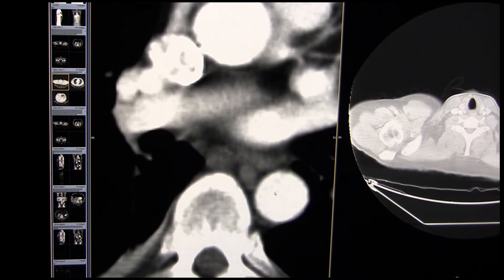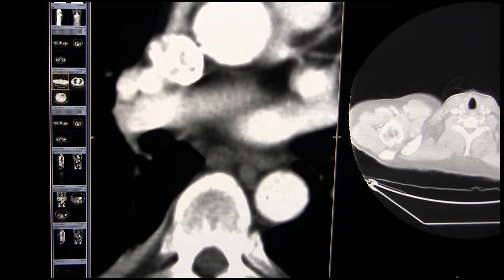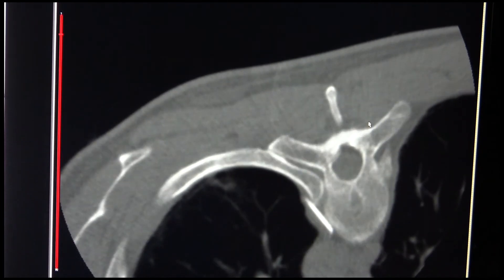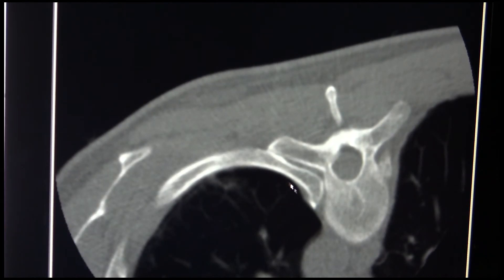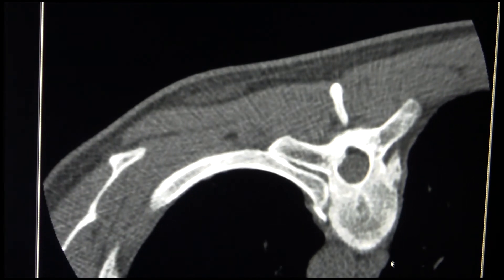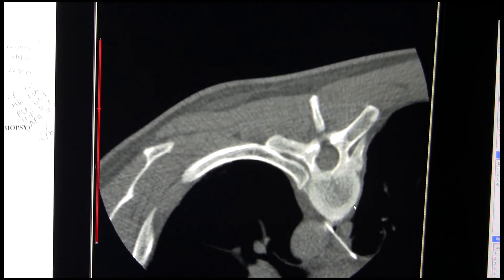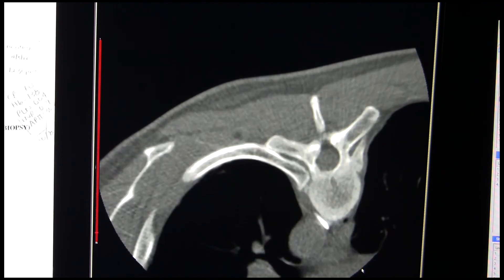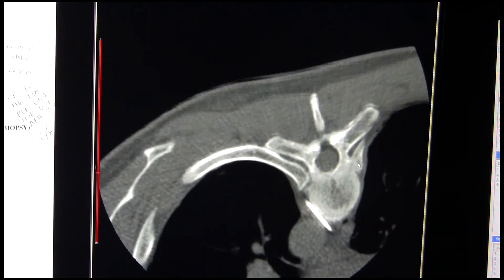Paraoesophageal Lymph node Biopsy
Fluoro CT